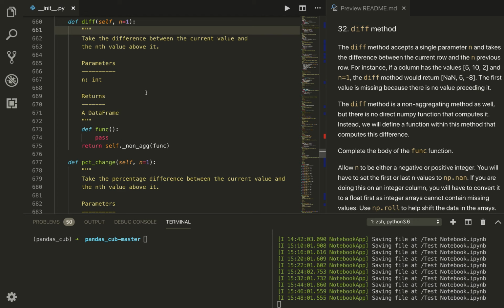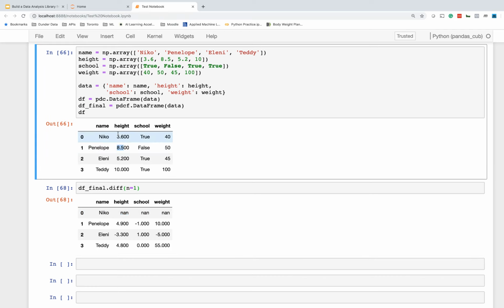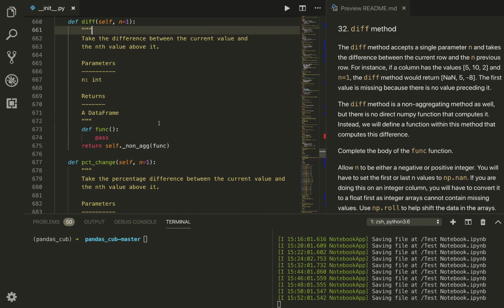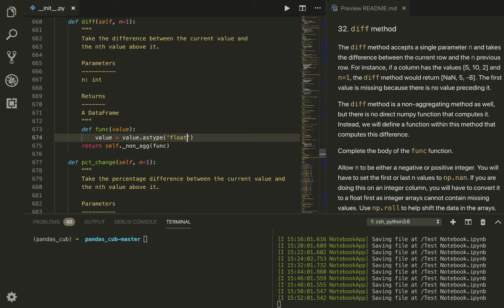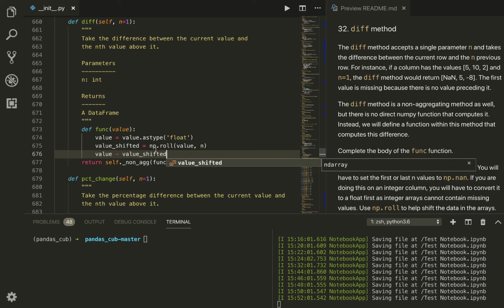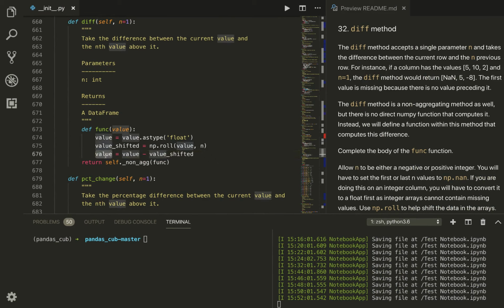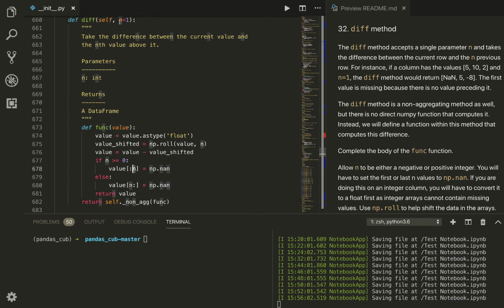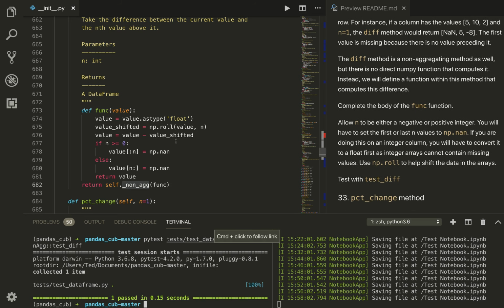43 The diff Method